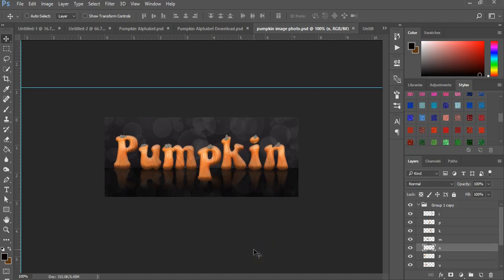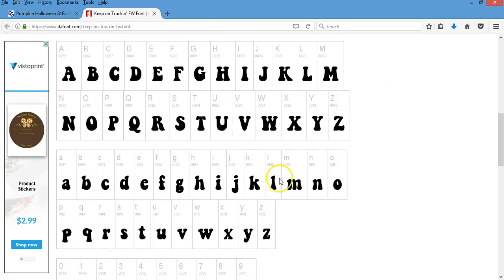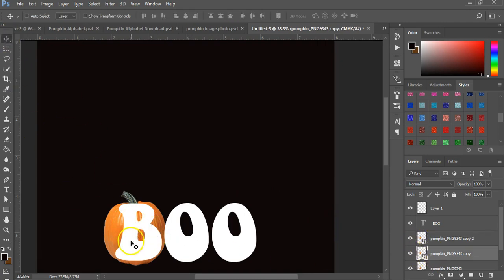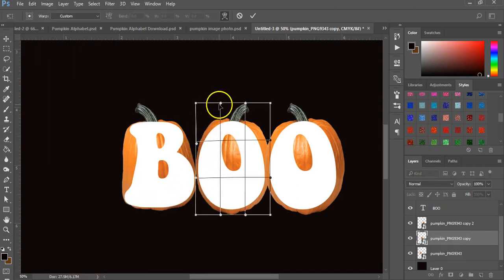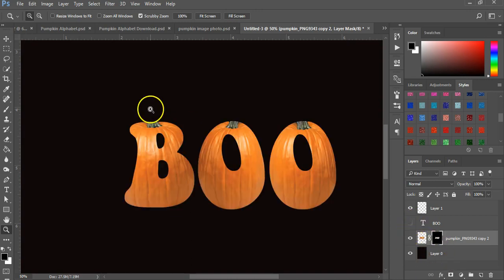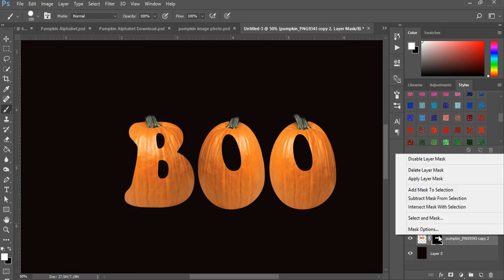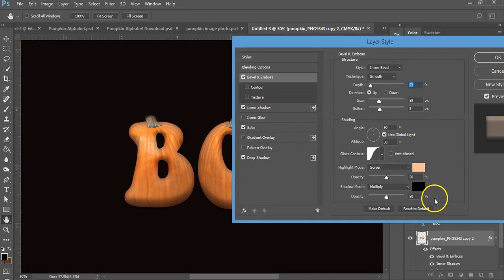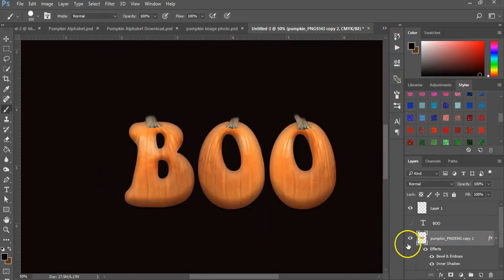Pumpkin Photoshop Text Effect Fall & Halloween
Here is a tutorial on making some great pumpkin text in Photoshop!
You can buy a .psd file with the entire alphabet in upper and lower case pre-done at DollarGraphx here: